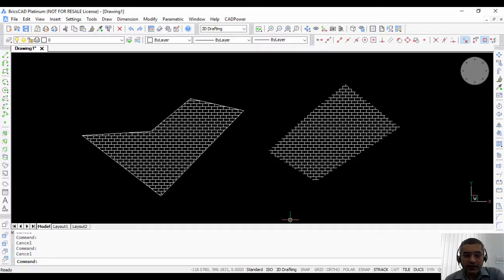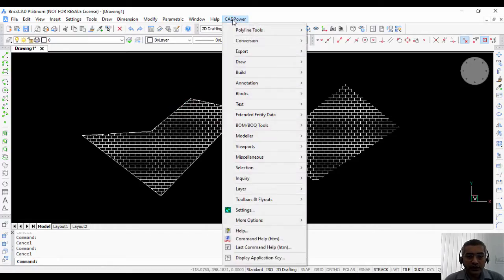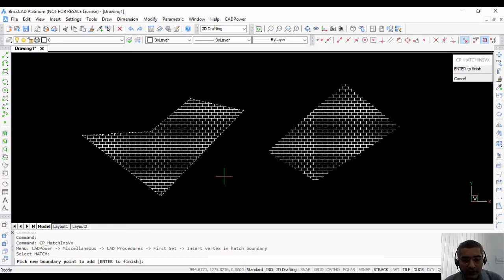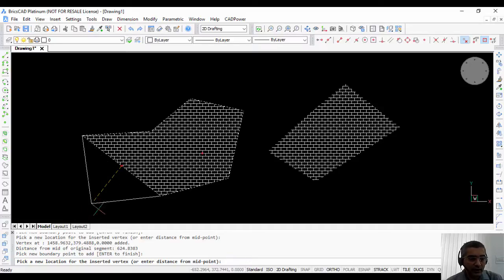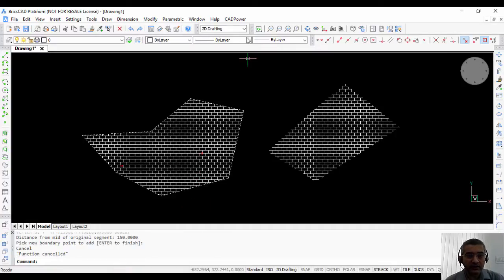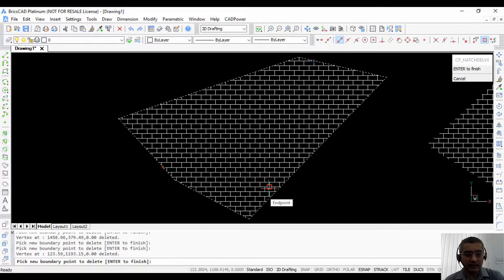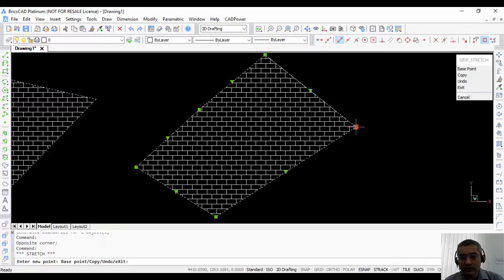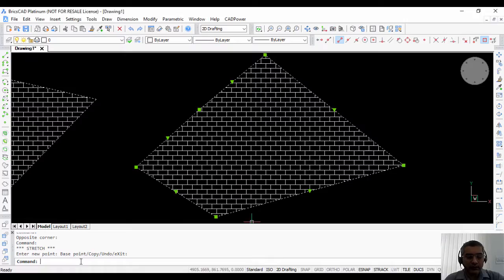CP_HATCHINSVX & CP_HATCHDELVX : How to insert and delete a vertex from HATCH in BricsCAD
In this video we are going to cover CP_HATCHINSVX & CP_HATCHDELVX Command using CADPower in AutoCAD, BricsCAD, ZWCAD and ARES Commander Software.
Video Description:
CP_HATCHINSVX: Using BricsCAD, you cannot add a vertex to the hatch boundary. With CADPower, you can do it in BricsCAD using CP_HATCHINSVX command. If there are multiple hatch boundaries, they are highlighted one by one and you can add vertex in each boundary independently. While adding a vertex, it is possible to do it by mouse-drag and pick or by entering the perpendicular distance from the middle of an existing segment. This is a FREEWARE command and never expires from a CADPower trial.

Similarly, you can delete a vertex as well. CP_HATCHDELVX

The CP_HATCHDELVX command deletes vertices from hatch boundaries by a single pick. This is particularly useful for BricsCAD users, who cannot otherwise delete vertices from hatch boundaries. This is a FREEWARE command and never expires from a CAPower trial.

365/8, “Hasmitha Avenue”, First Floor
16th Main Road, Jayanagar 4T Block,
Bengaluru – 560 041, India.